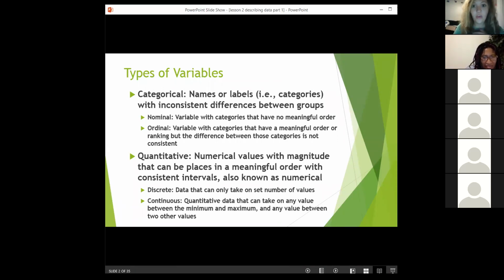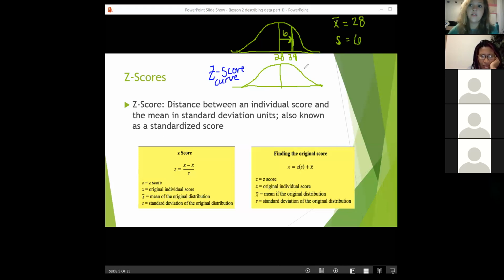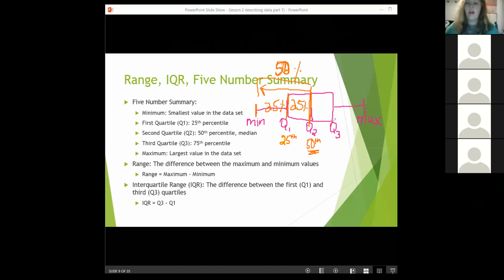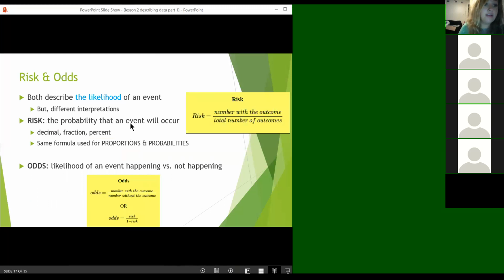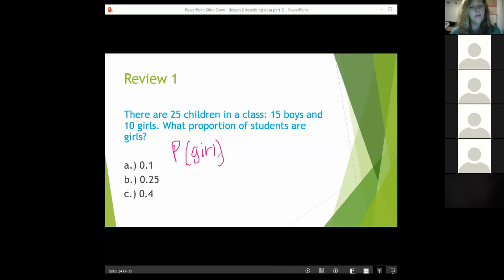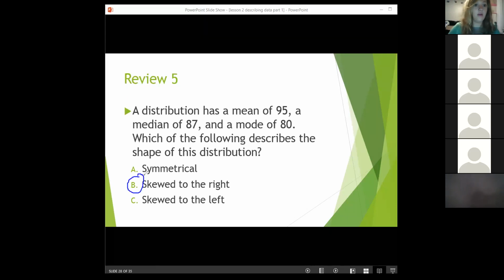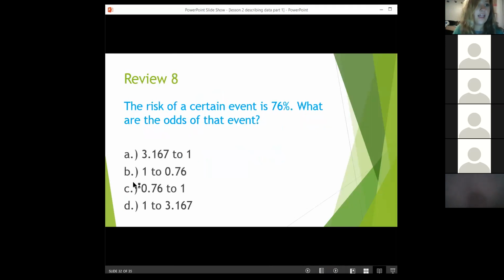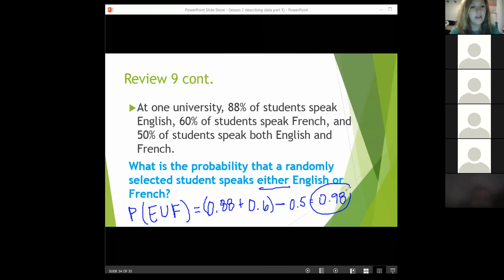STAT 200 Lesson 2 (Thursday Session): Describing Data Pt. 1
Categorical & quantitative data displays, z-scores, central tendency, five-number summary, range, IQR, shape, standard deviation, variance, empirical rule, probability, risk & odds, combination of events, independent events.